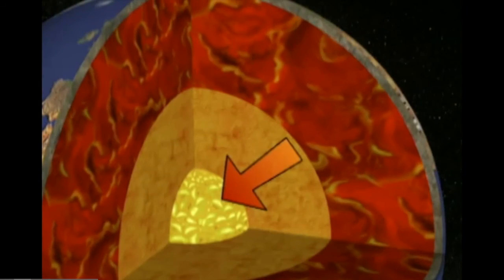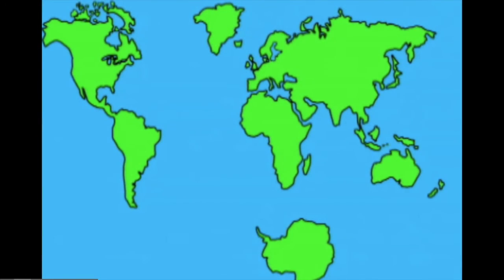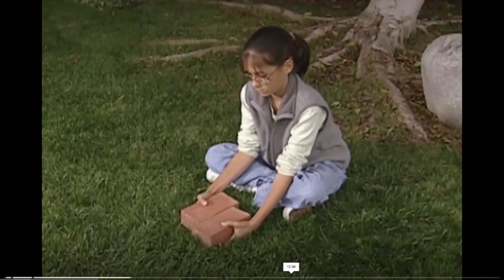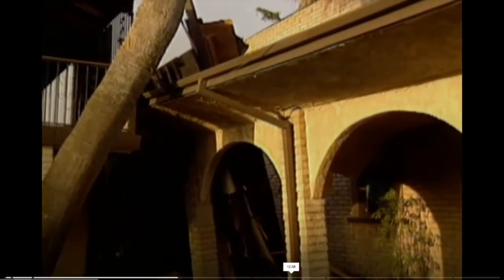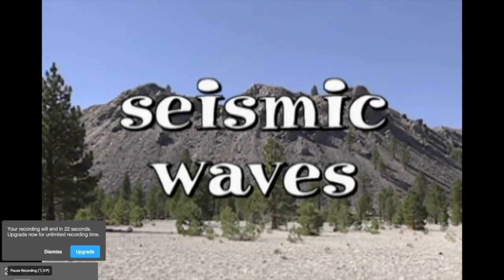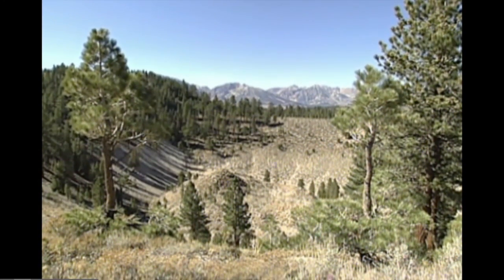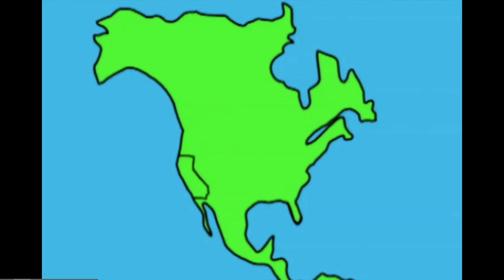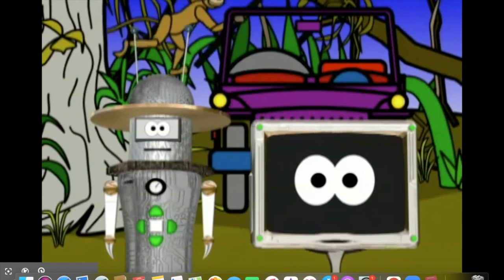01/07 All about Earthquakes